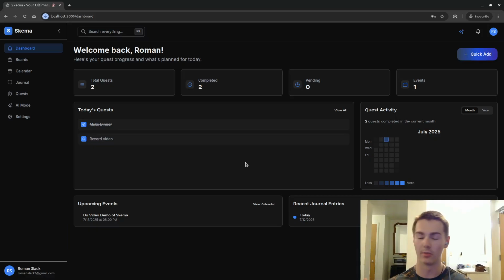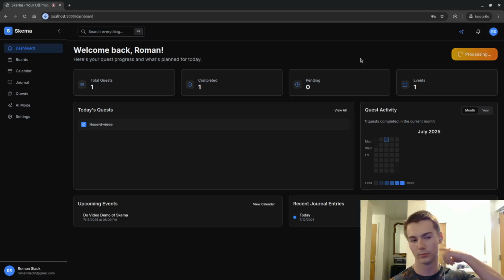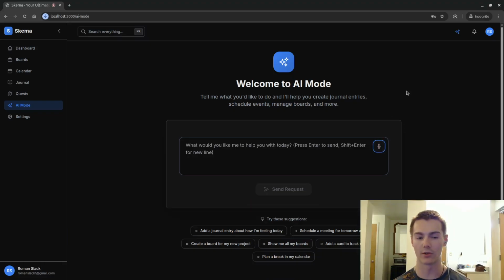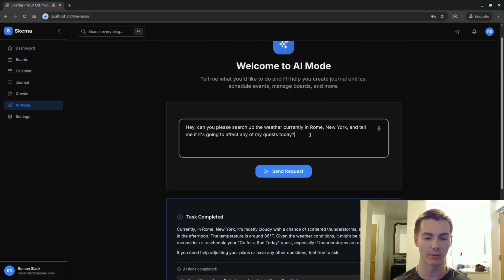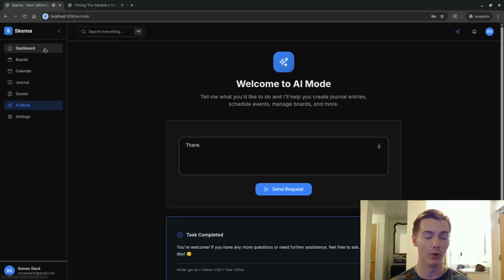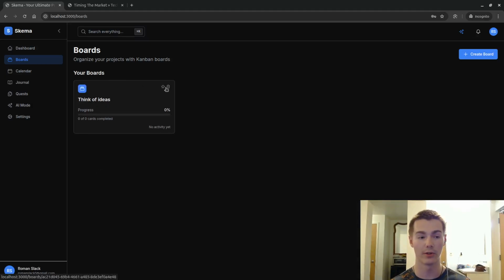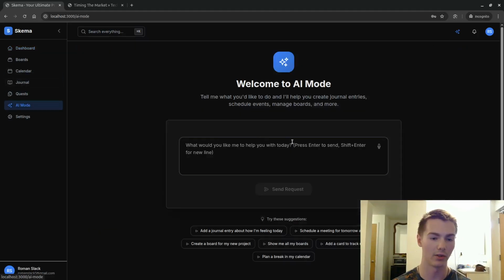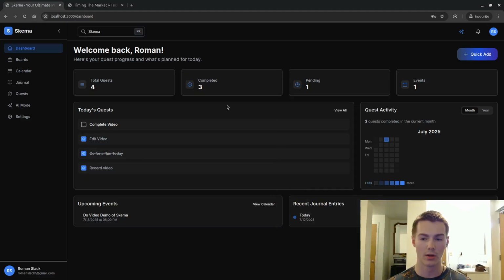Skema - AI Life Management Suite | Demo - Claude Code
Demonstration of Skema | AI Life Management Suite
Built with Claude Code
Claude Code Demo
Anthropic Claude Code
Vibe Code

Development Cost: ~$40
Development Time: 6 Hours (1.5 of that from single UltraThinkV2 Prompt)

Link to Video + Repo on UltraThinkV2 for Claude Code:
(Editing video currently)